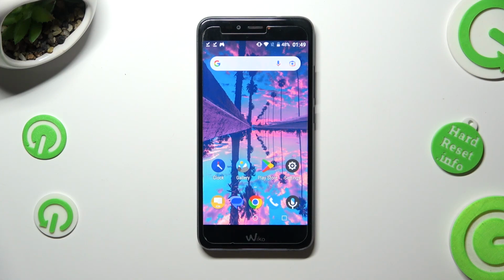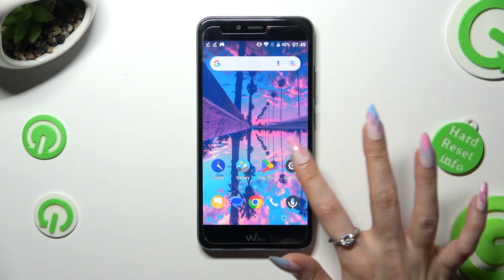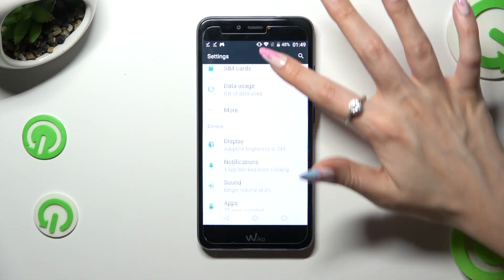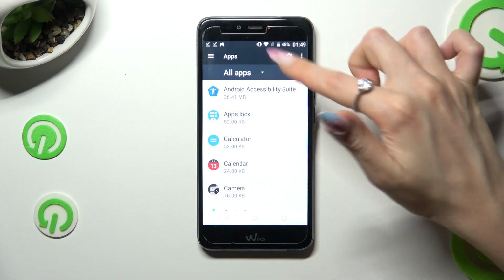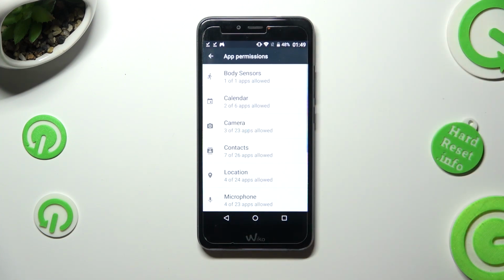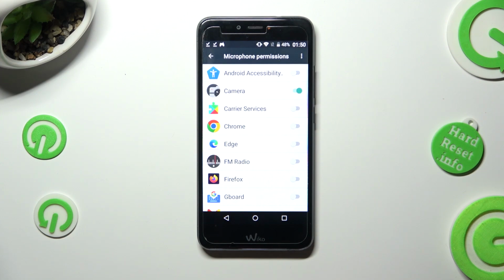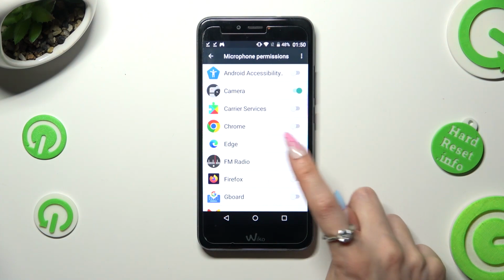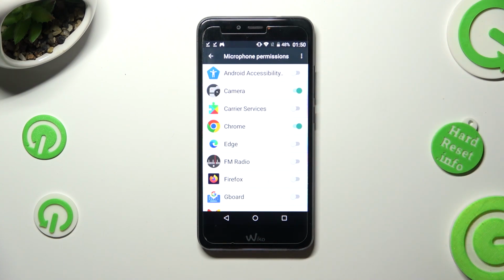Manage Apps Permissions on WIKO U Pulse - Apps Customizations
Find out more info about WIKO U Pulse:
Today we'll describe to you how to manage applications permissions on the WIKO U Pulse device to grant/revoke access to your private data and information for the selected apps and programs. Using the tips from our video, you can manage the location, camera, microphone and other permissions sections, we've got you covered.

How to manage Apps Permissions on WIKO U Pulse? How to change App Permission on WIKO U Pulse? How to allow App to use my data? How to block App Permission? How to Protect my data on WIKO U Pulse?